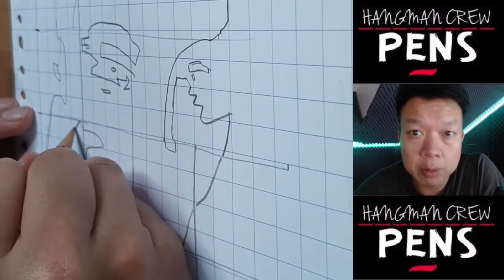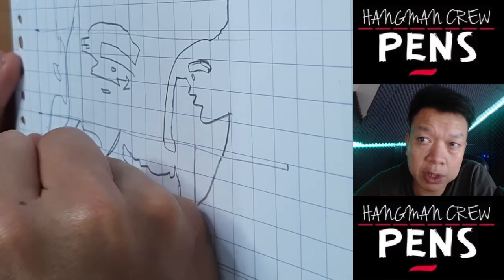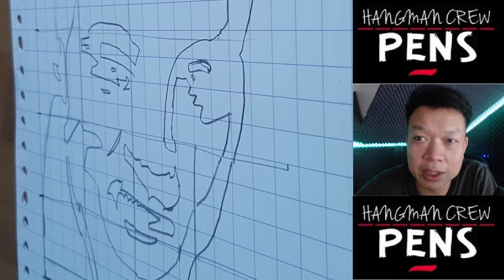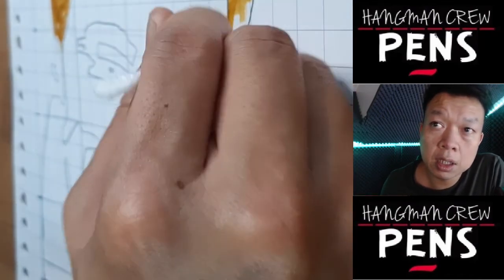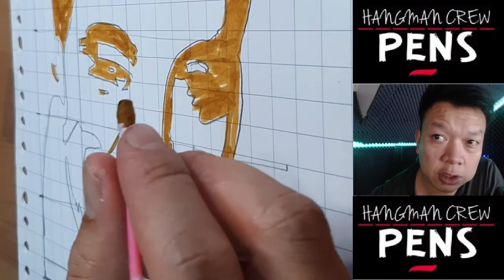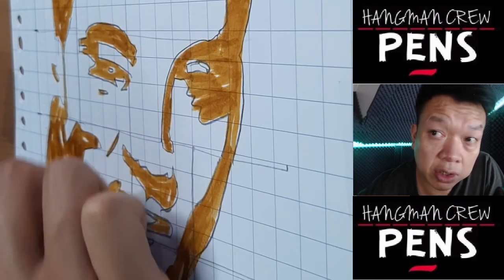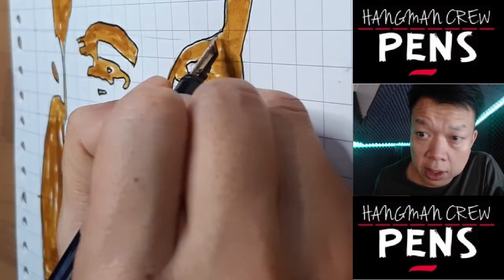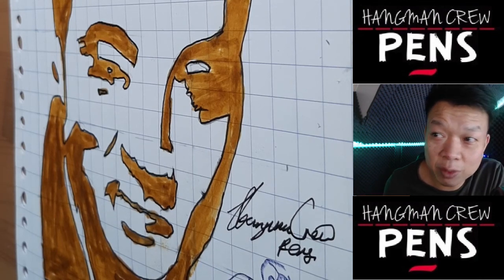S02.E09 Fountain pen ink test, KWZ ink - Honey, artwork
using art to test fountain pen ink